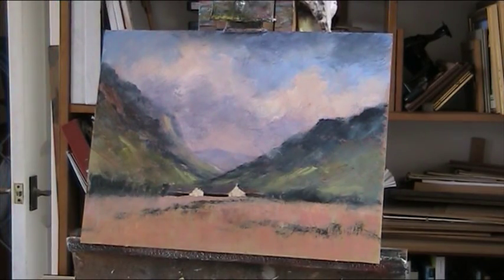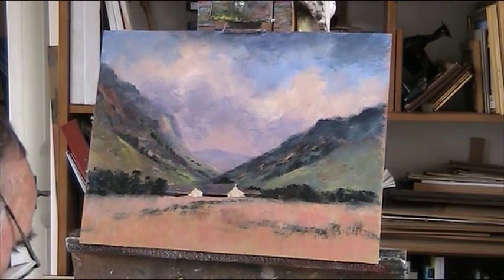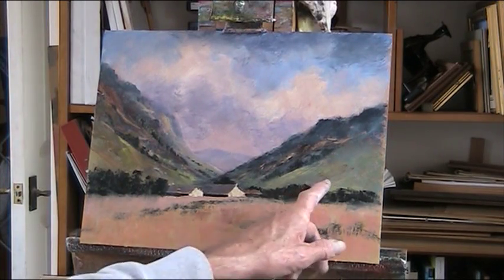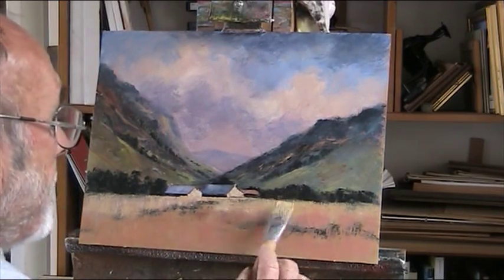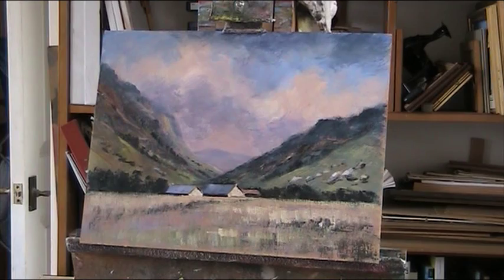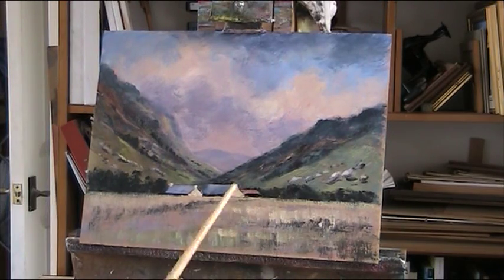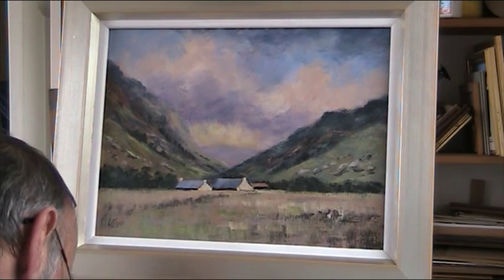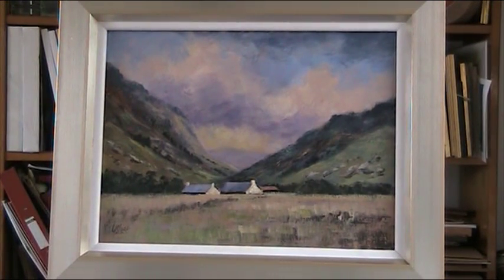Highland farm, Acrylic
from a recent watercolour demonstration, I thought this would make a good acrylic. I hope you like it!  Apologies for not zooming out near the end, I do however, so you can see the final adjustments.